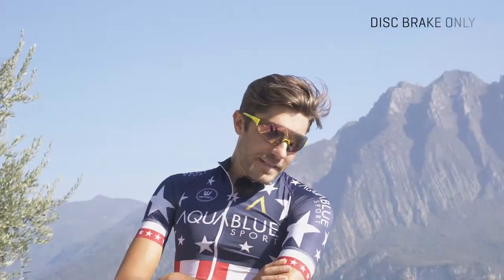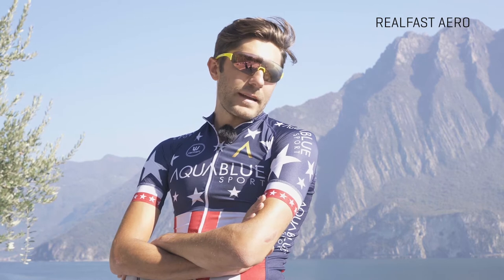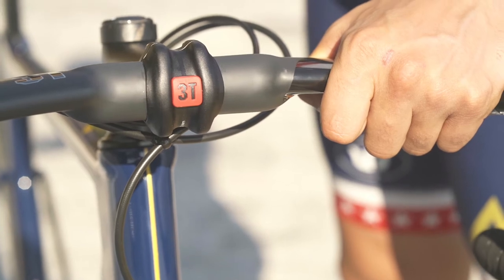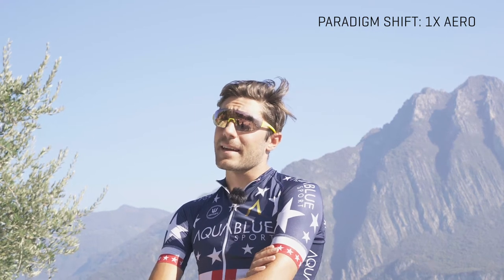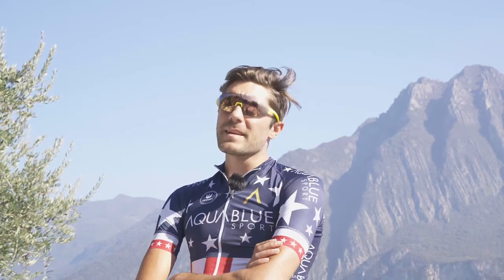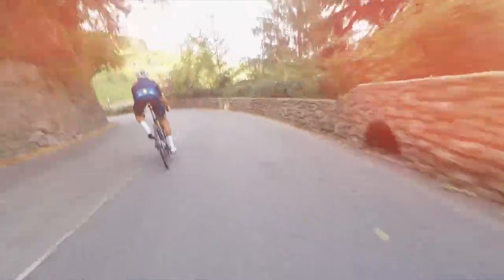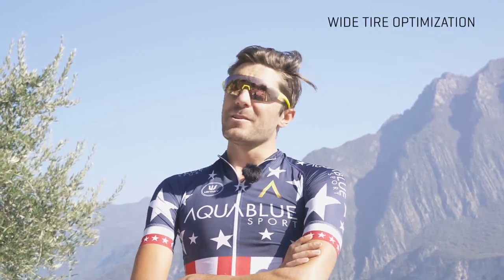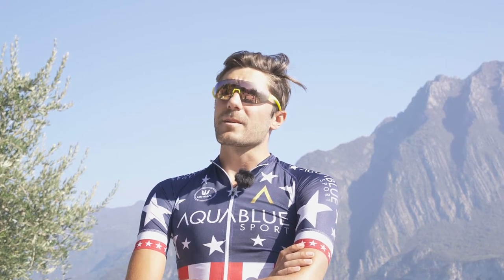AQUA BLUE SPORT LONG VERSION